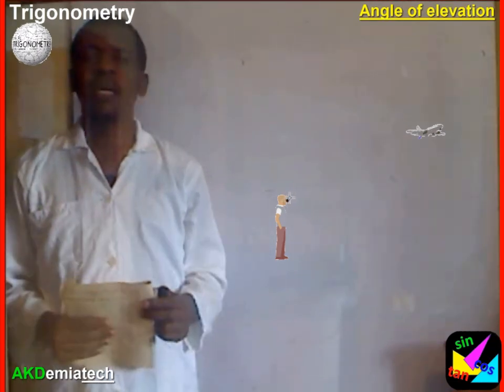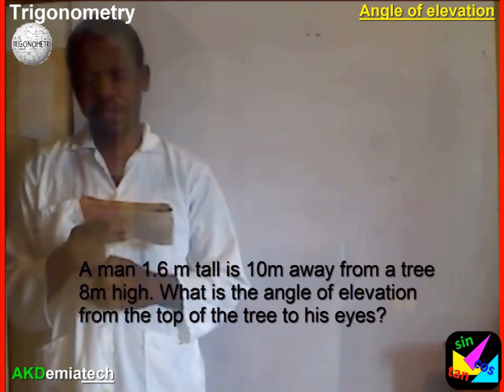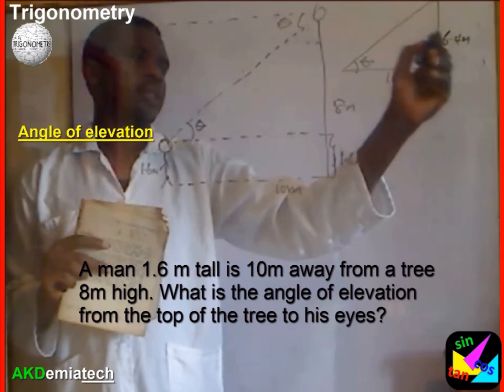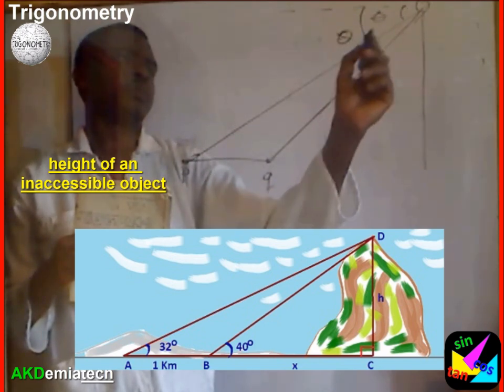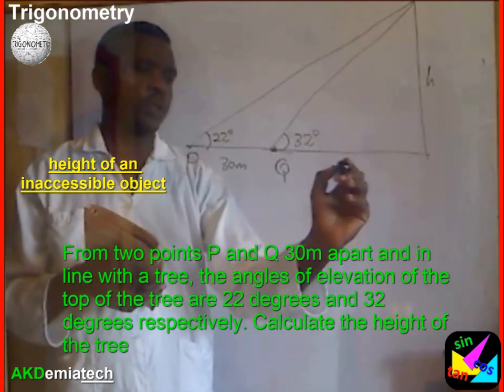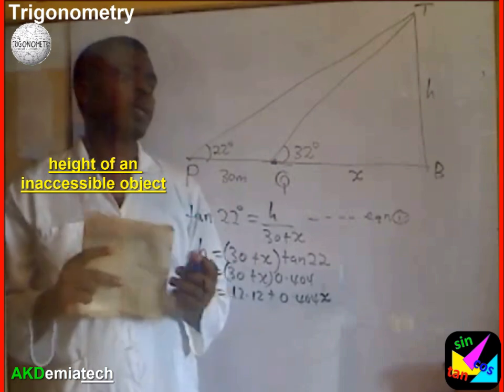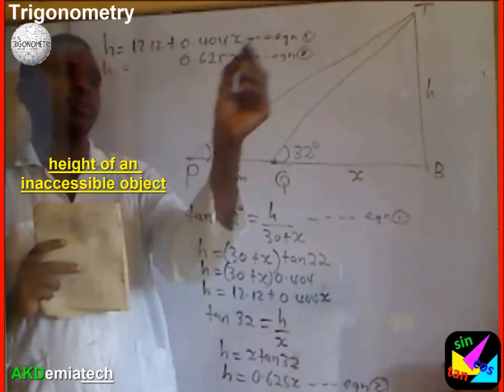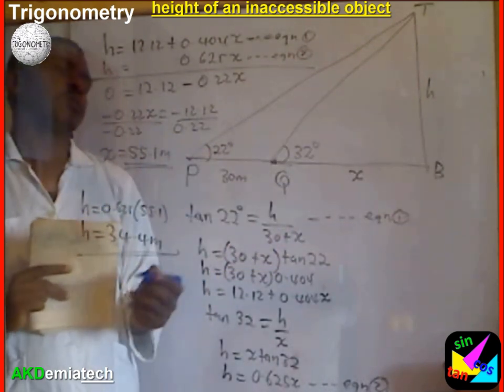how to use angle of elevation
education prepareforexam science calculate angle of elevetion and angle of depression